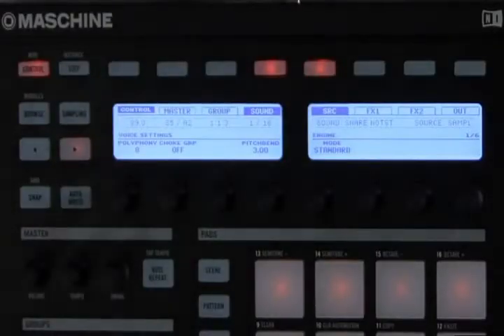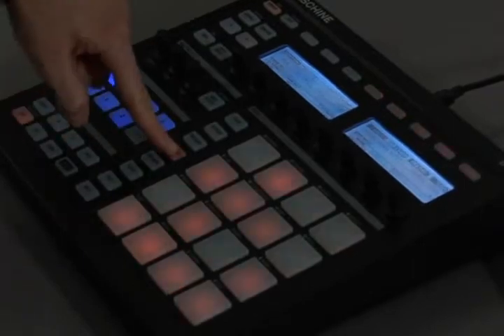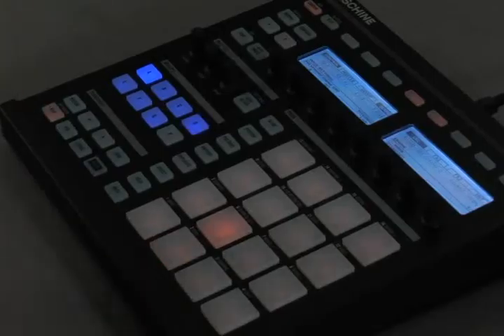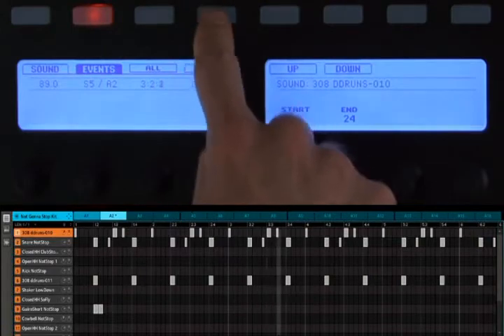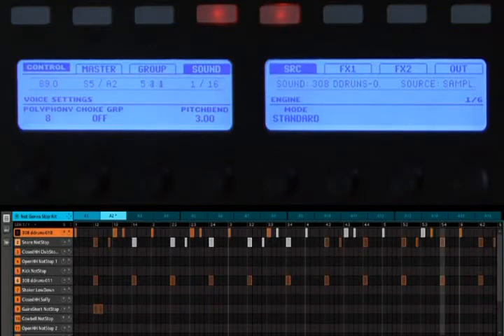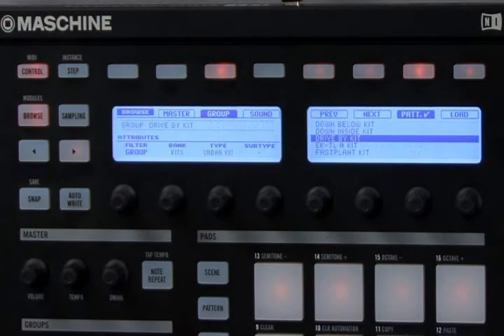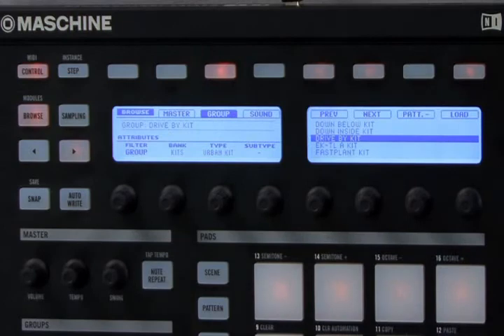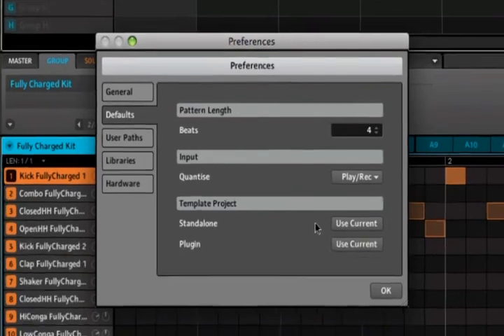Native Instruments - Maschine 1.5 - Studio Integration (Part 1 of 4)